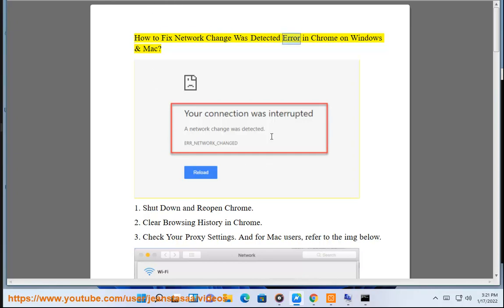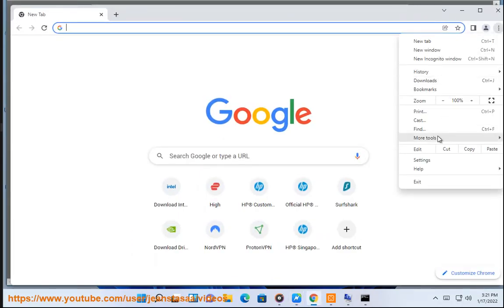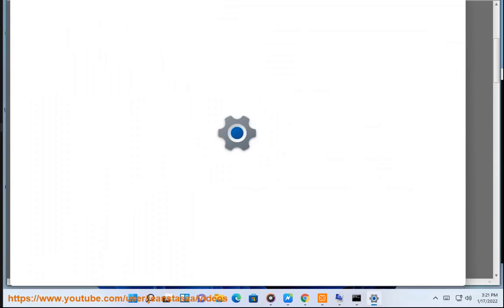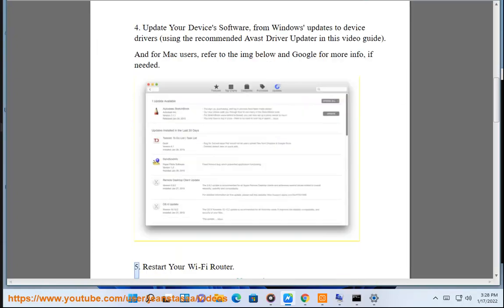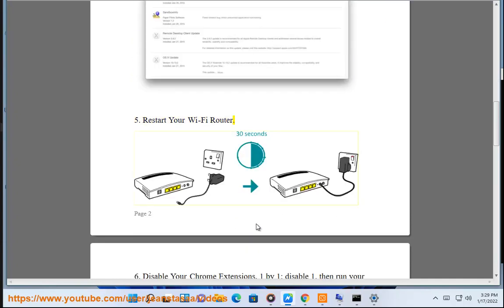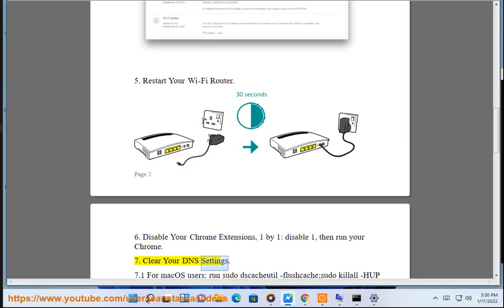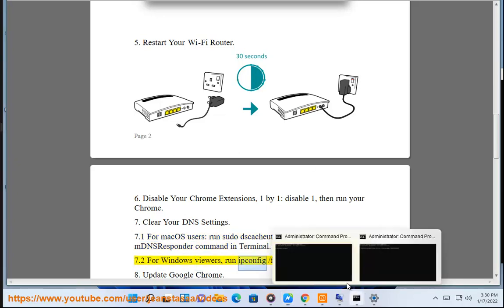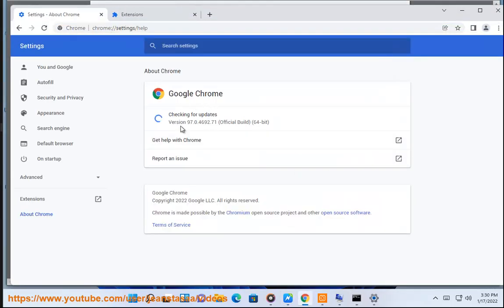Fix Network Change Was Detected Error in Chrome on Windows & Mac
Here's how to Fix Network Change Was Detected Error in Chrome on Windows & Mac. Run Avast Driver Updater@ to keep your device drivers up-to-date, easily & effectively.